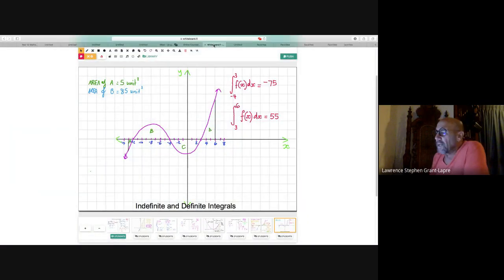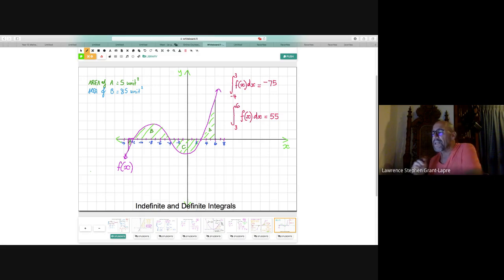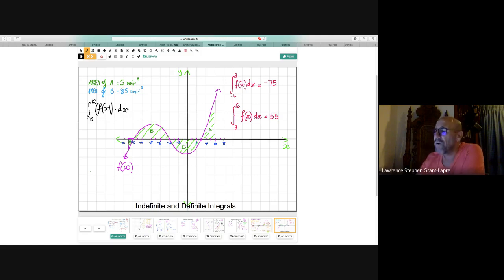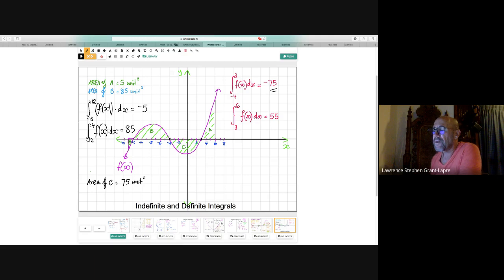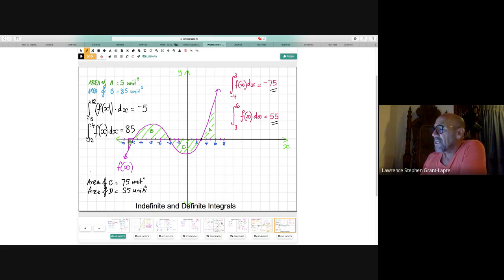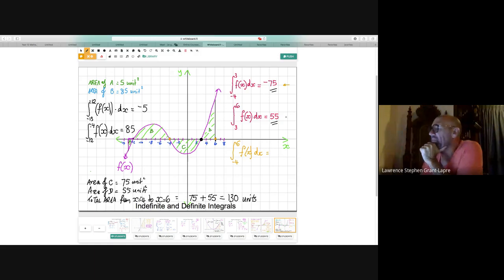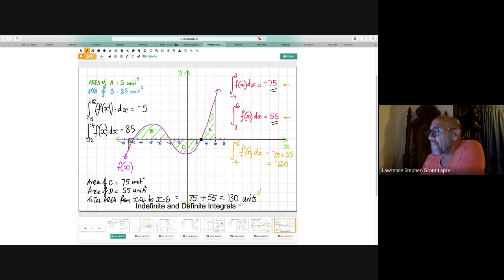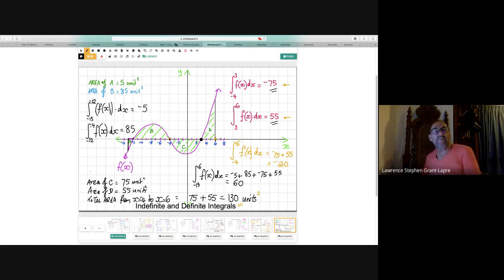Definite and Indefinite integral